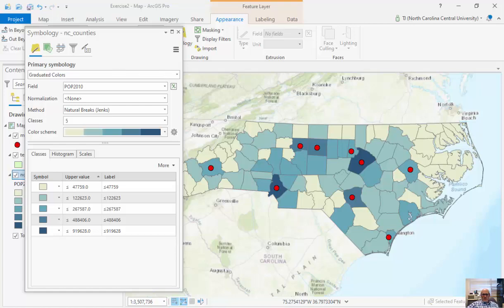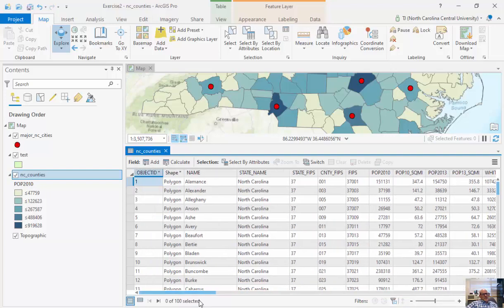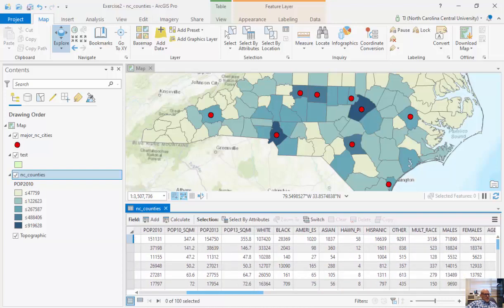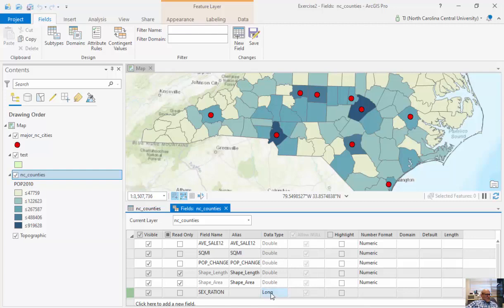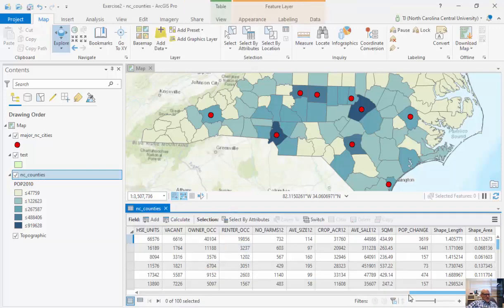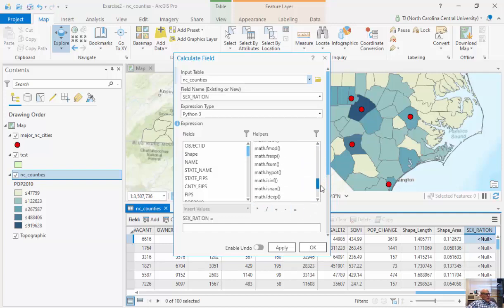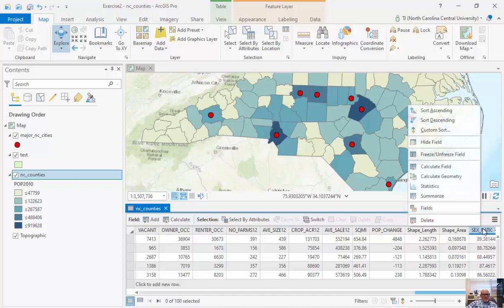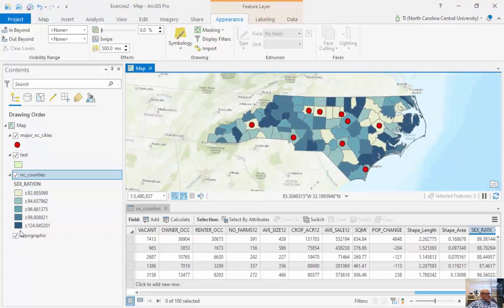Calculating new columns in ArcGIS Pro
In this tutorial, we discuss how to add and calculate new columns or attributes in existing attribute tables.